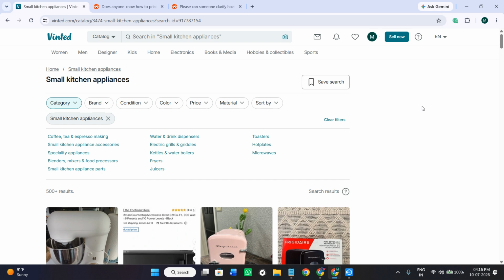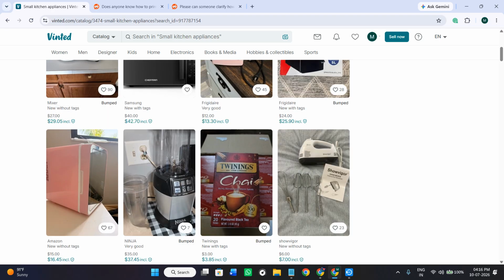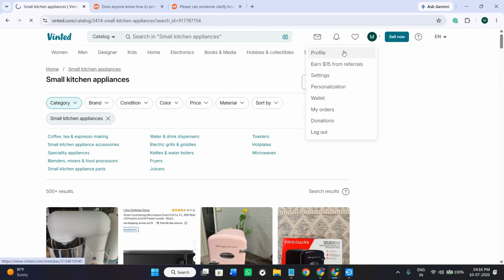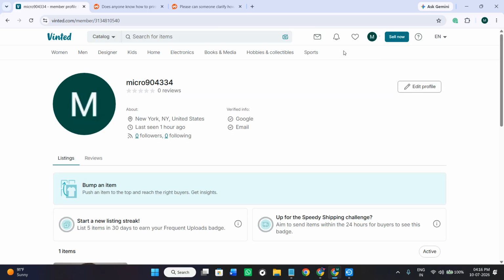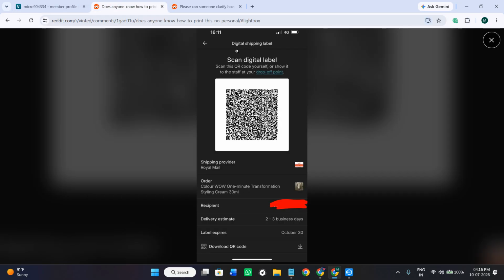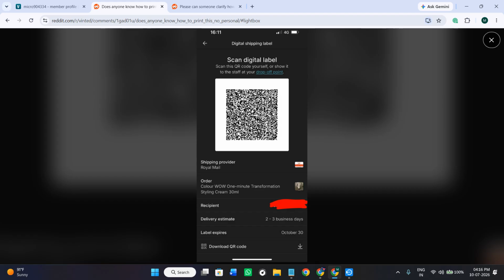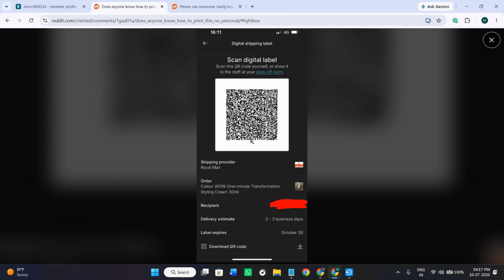How To Find Your Shipping Label In The Vinted App 2026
Welcome to the Fixed Formulas YouTube channel! In this tutorial video, I will show you How To Find Your Shipping Label In The Vinted App 2026